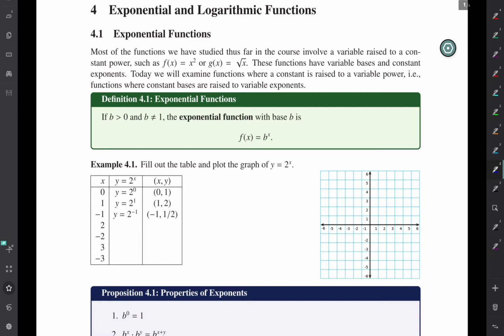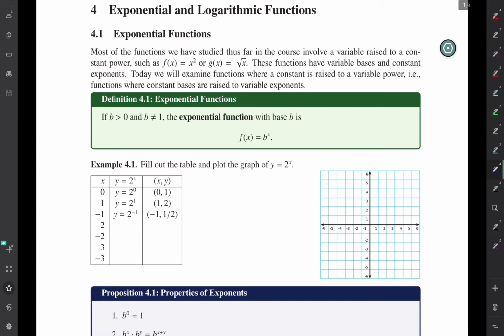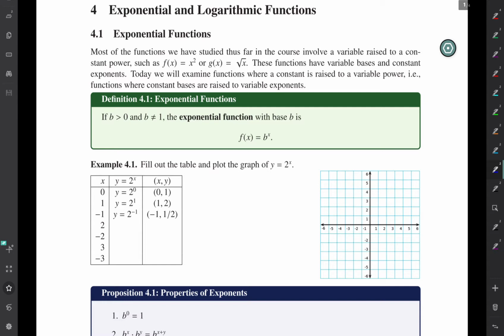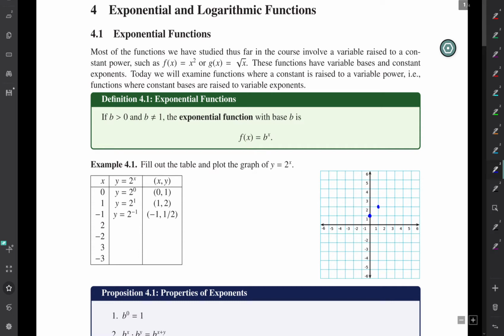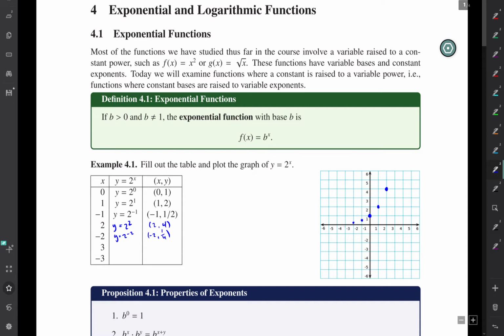Elementary Calculus Example 4 1